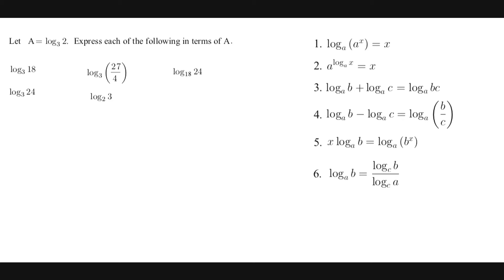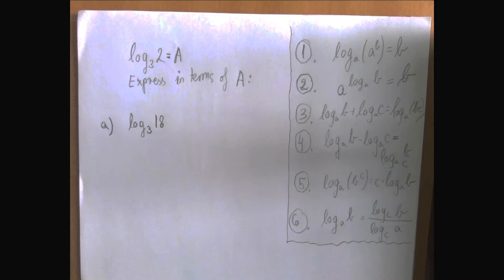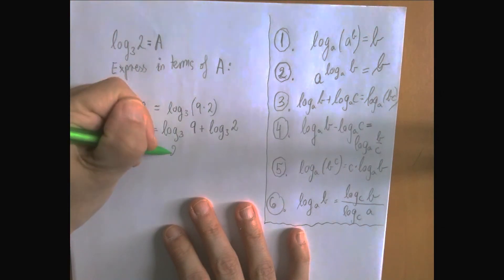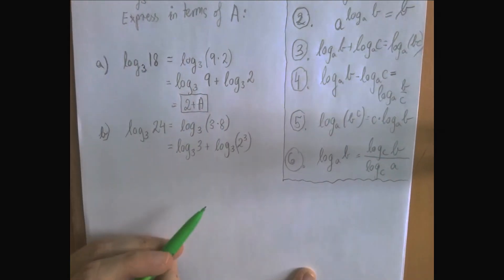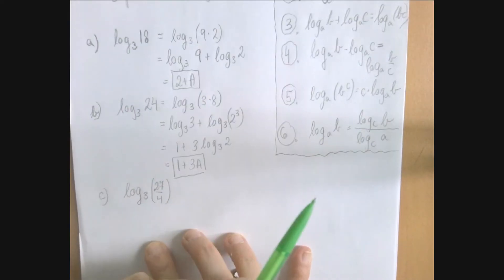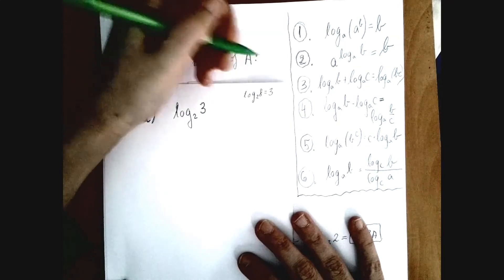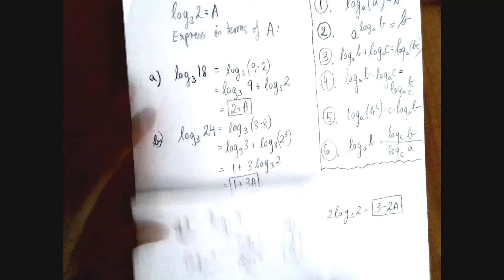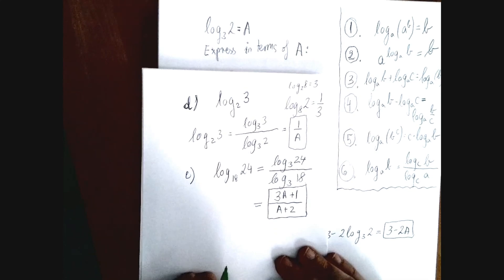Abstract Exercise with Logarithms and their Properties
We solve an unusual problem that involves logarithms.